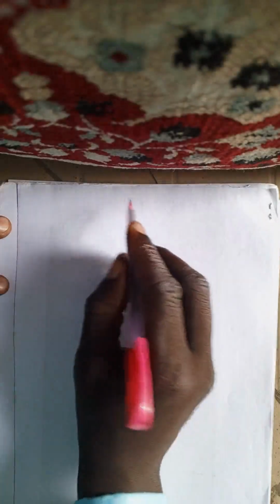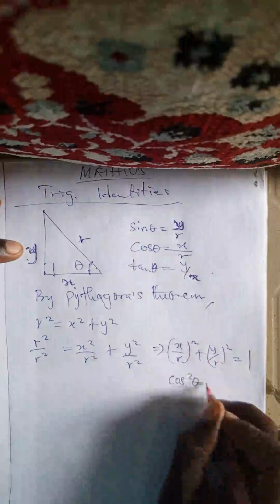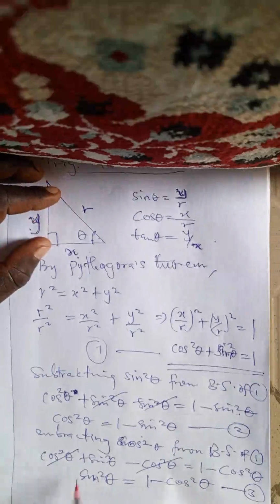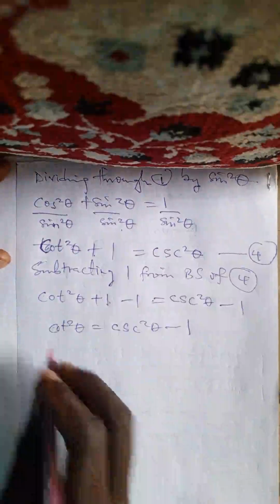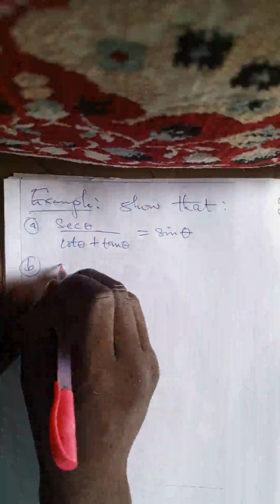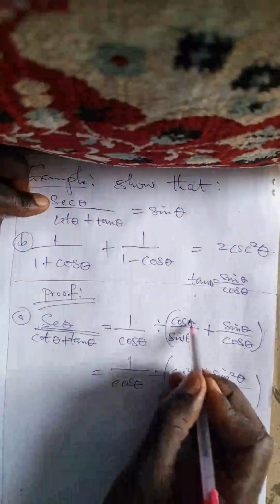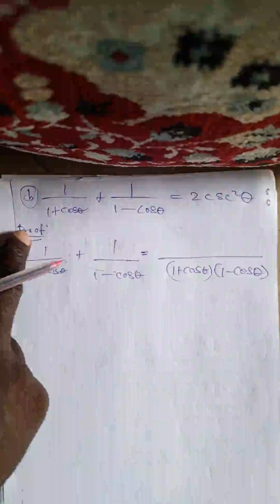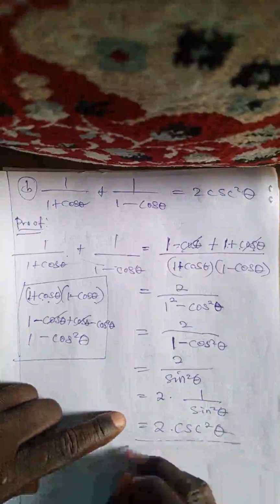Trigonometric identities - A. Idris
Trig Identities formulas